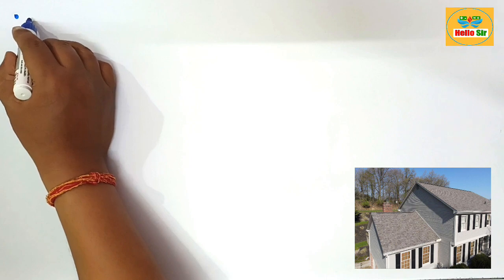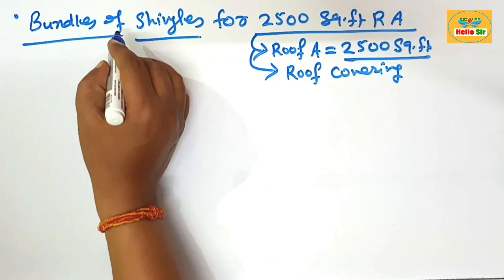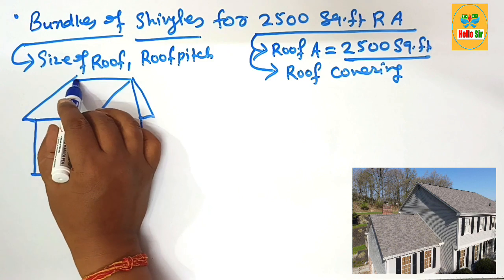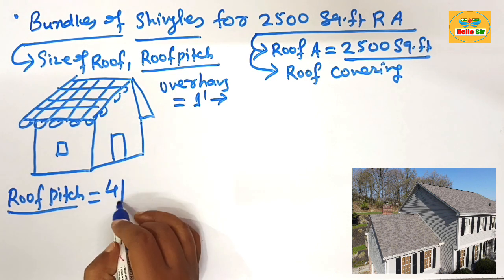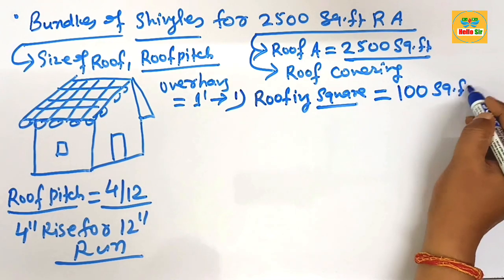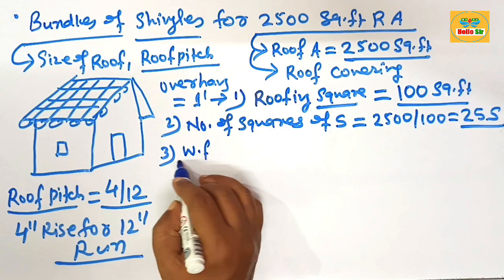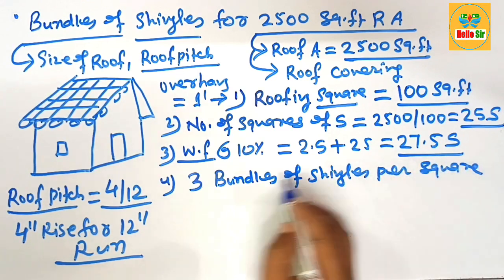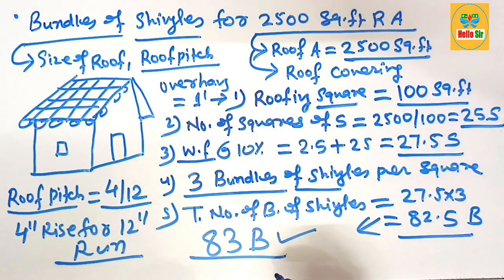How many bundles or squares of shingles do i need for 2500 square feet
A “square" is a shorthand term in the roofing industry for 100 square feet. As a rough guide - divide square feet by 100 to get the SQUARES. Then add 10% for cutting etc. Then calculate 3 bundles per square.

The number of bundles of shingles you need depends on factors like the type of shingles and their coverage per bundle. On average, a bundle covers around 33 square feet. For 2500 square feet, you'd typically need around 27.5 squares or 83 bundles of shingles including waste factors @10%.